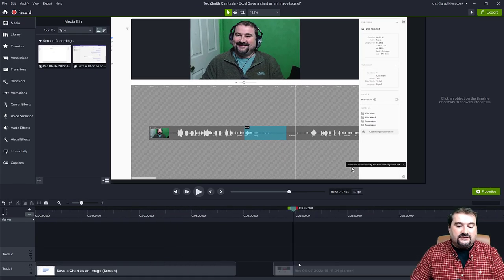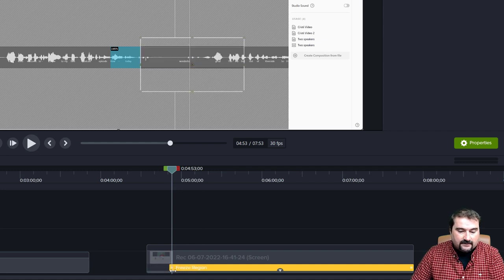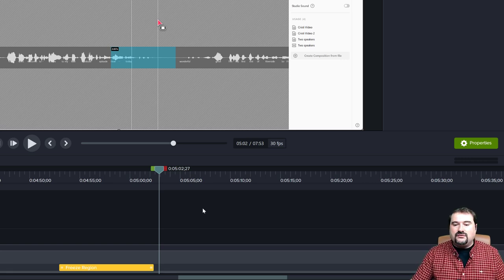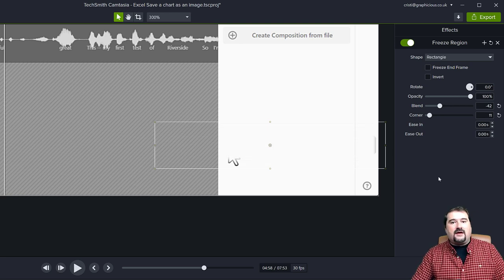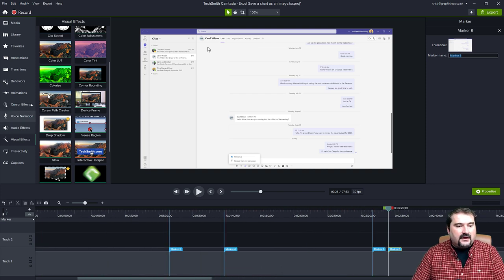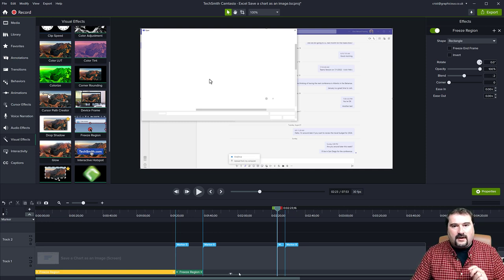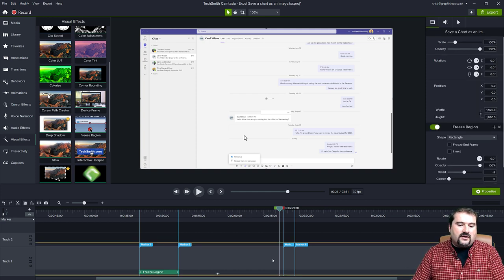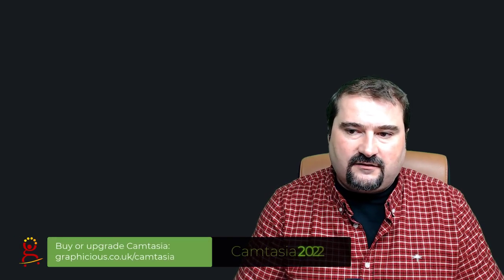Camtasia FREEZE REGION: New Feature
New feature added recently to Camtasia 2022 for Windows, is the Freeze Region visual effect. This has been around on the Mac for a while, but now it's available on Camtasia for Windows. This effect allows you to 'freeze' a portion of the screen at a frame of your choice, while the rest of the video continues unaffected.

In this video, I walk you through this feature and show you how to use it, how to apply this to a video clip, how to apply it multiple times, how to adjust the start and end frame and more tips and tricks. In this in-depth coverage, I also highlight some shortcomings and provide some workarounds for this new effect. It looks like it's a little work in progress at the moment, hopefully, Techsmith will improve the handling of this effect.